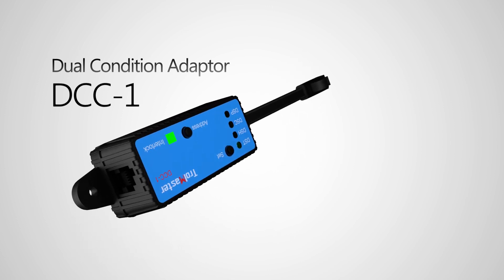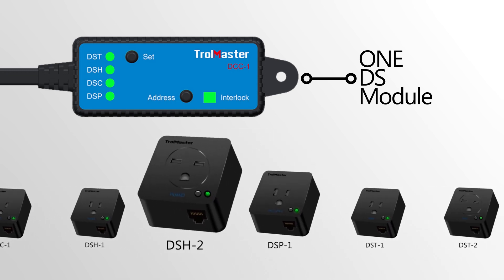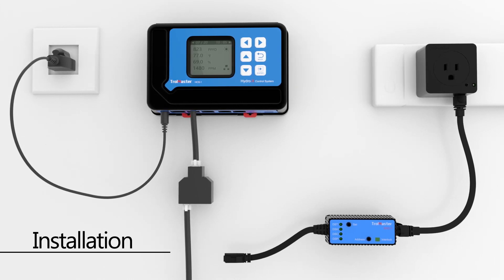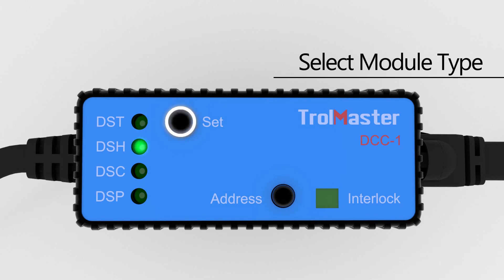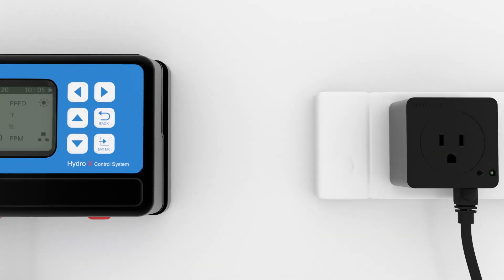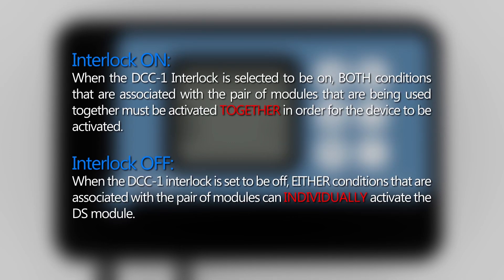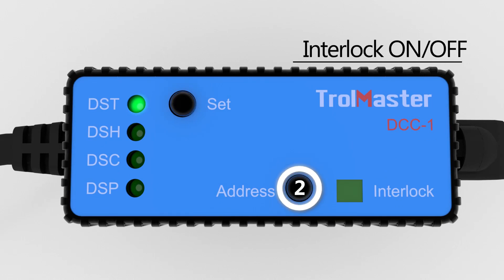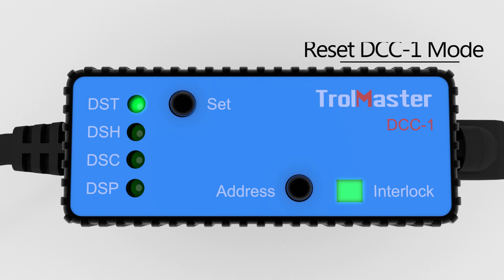Dual Condition Adaptor (DCC-1) Tutorial Video - TrolMaster Hydro-X System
The TrolMaster DCC-1 provides a simple solution to control a single device, with more than one condition. For example, people like to turn on their exhaust fans when either temp or humidity is too high; shut off CO2 when turn on exhaust fans. There are many other examples where two conditions can be either combined or split.
The DCC-1 is designed to be used in combination with one of TrolMaster’s plug-in style module. (DSC-1, DSH-1/2, DST-1/2 and DSP-1).
Once connected to the plug-in module using the RJ12 cable built-into the DCC-1, the DCC-1 will act in concert with that plug-in module to control whatever device is connected to the plug-in module.
The DCC-1 can also be set to work in two distinct ways using the “Interlock” function.
INTERLOCK OFF: When the DCC-1 interlock is set to be off, EITHER condition that are associated with that pair of modules that are being used together can be activated individually for the device to be activated. (modules used in “parallel”)
Examples from above for interlock OFF would be:
Turn on an exhaust fan to reduce temp or humidity.
Turn on an exhaust fan at night using a recycling timer OR when Humidity is too high
INTERLOCK ON: When the DCC-1 Interlock is selected to be on, BOTH conditions that are associated with that pair of modules that are being used together must be activated TOGETHER in order for the device to be activated. (modules used in “series”)
Examples from above for interlock ON would be:
Shut off a CO2 device when an exhaust fan is running
Shut off lights if the temperature gets too warm within the area.